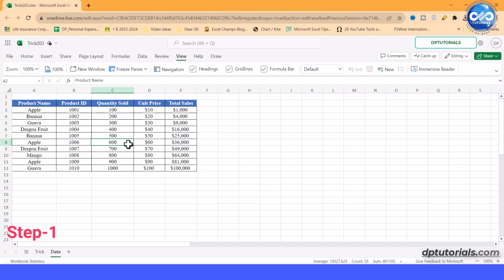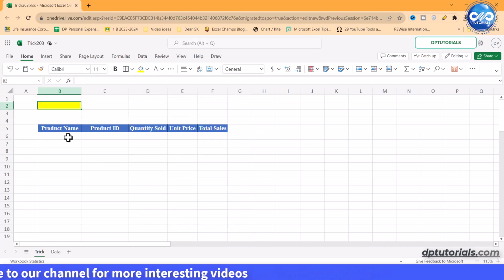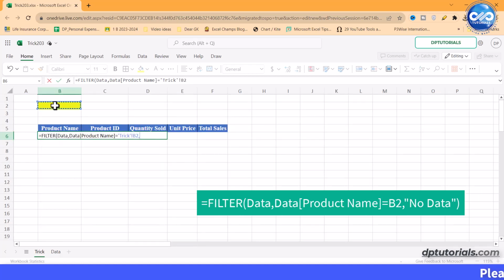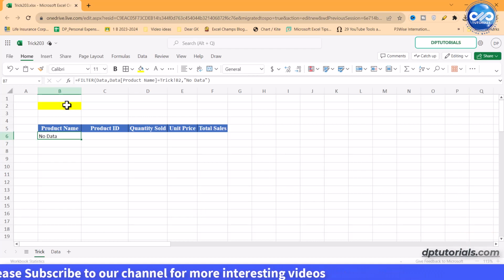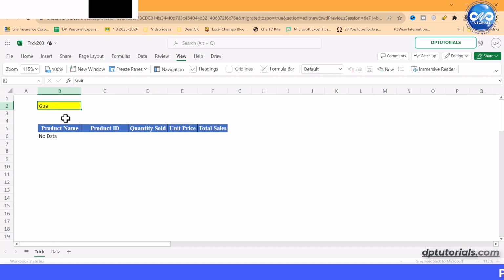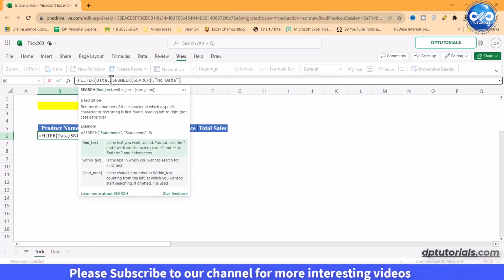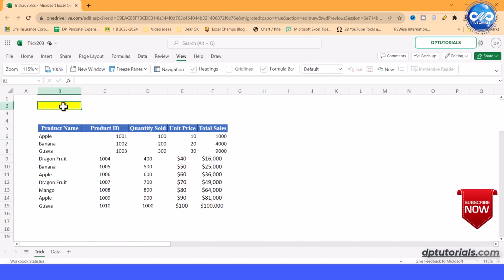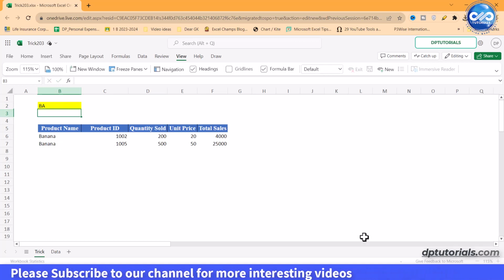Master Excel Search: Build Your First Dynamic Filter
In this tutorial, I’ll walk you through how to create a Search Box in Excel that dynamically filters data in real time. Say goodbye to manually scanning through rows—just type and instantly find what you need!

🔍 What is a Search Box in Excel?
A Search Box in Excel is an interactive feature that allows users to filter and find specific data within large datasets instantly. It enhances usability and efficiency in data management.

💡 Why Use a Search Box in Excel?
✅ Quick Data Lookup – Instantly filter large datasets.
✅ Boost Productivity – No more manual searching.
✅ Improve Accuracy – Find relevant information with ease.
✅ Easy Implementation – No complex formulas required!

🎯 By the end of this video, you'll be able to create a dynamic search box in Excel and improve your workflow effortlessly!